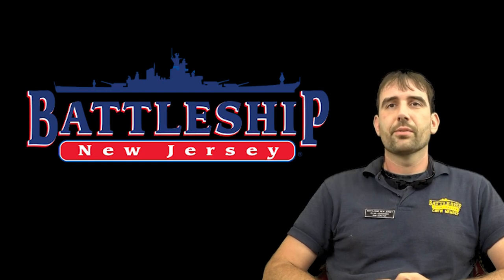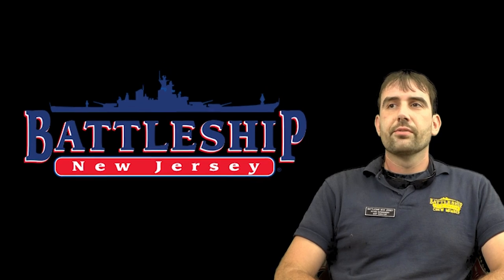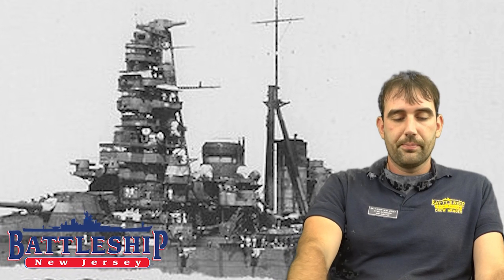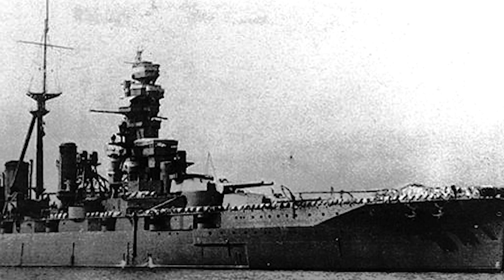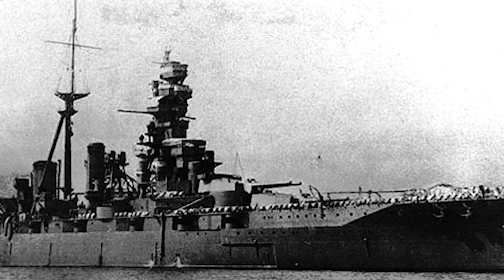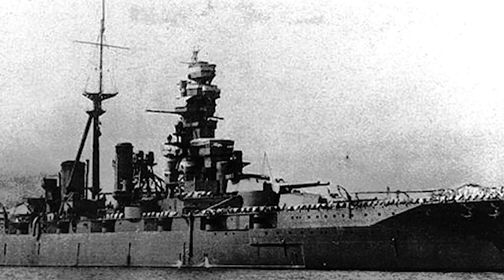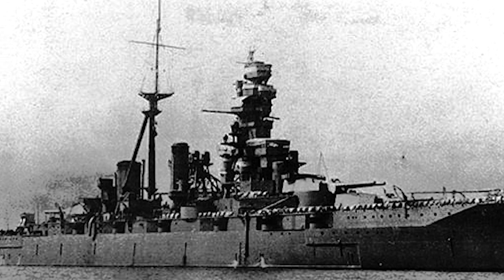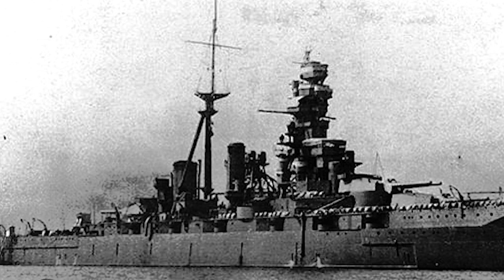Kongō-Class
This is another episode in our series comparing other ships to the Iowa Class Battleships.